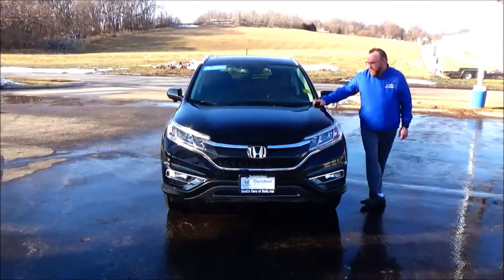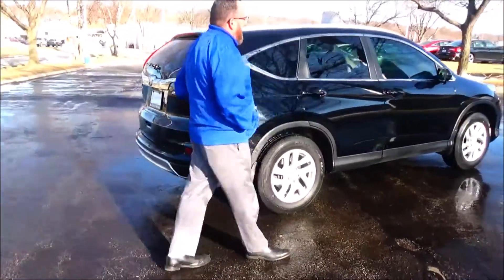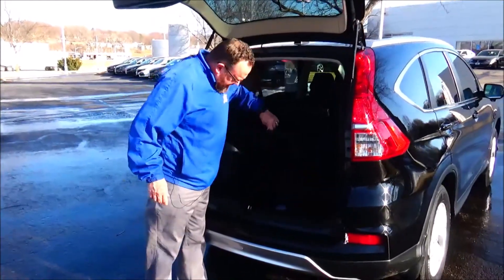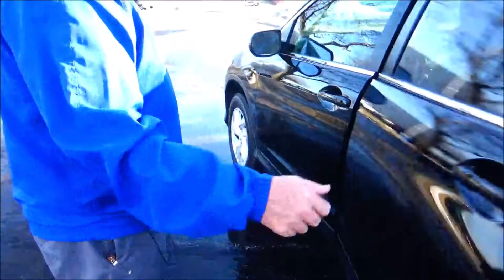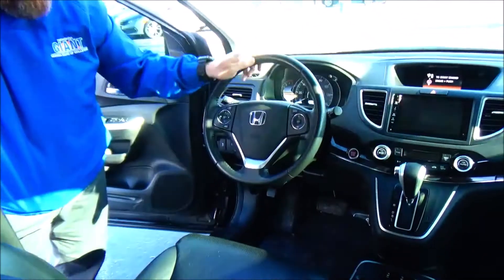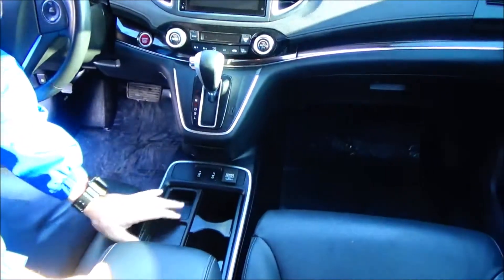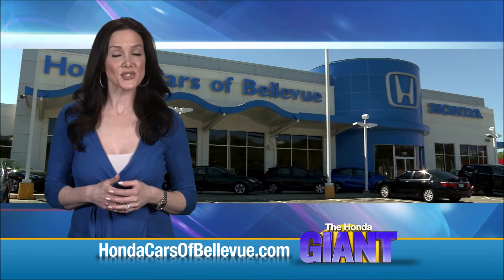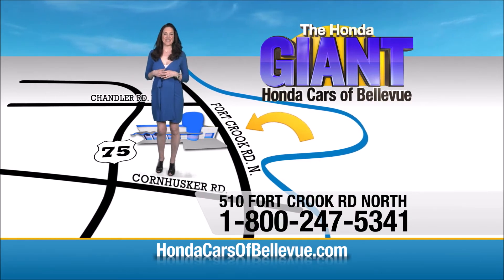Certified Used 2016 Honda CR-V EX-L AWD for sale at Honda Cars of Bellevue...an Omaha Honda Dealer!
Test drive this Certified Used 2016 Honda CR-V EX-L AWD for sale at Honda Cars of Bellevue your exclusive Honda dealer for Bellevue, Nebraska providing superior Honda service to the greater Omaha and Council Bluffs, Iowa metro areas.

This 2016 Honda CR-V EX-L AWD is proudly offered by Honda Cars Of Bellevue
This vehicle is loaded with great features, plus it comes with the CARFAX BuyBack Guarantee. If you're going to purchase a pre-owned vehicle, why wouldn't you purchase one with CARFAX one-owner report.

We at Honda Cars Of Bellevue are very meticulous. This hand-selected Certified Pre-Owned vehicle has surpassed our own standards and requirements. On almost any road condition, this Honda CR-V EX-L AWD offers solid performance, reliability, and comfort.

This 2016 Honda CR-V has great acceleration and wonderful styling without sacrificing exceptional fuel economy. Comfort. Performance. Safety. Enjoy all three with this well-appointed AWD 2016 Honda.

Exceptional in every sense of the word, this incredibly low mileage vehicle is one of a kind. Added comfort with contemporary style is the leather interior to heighten the quality and craftsmanship for the Honda CR-V EX-L AWD.

The interior of this Honda CR-V EX-L AWD has been through meticulous inspection and could almost pass for a brand new vehicle. When all factors are equal, choose a vehicle equipped with a factory warranty like this gently driven gem.

You'll instantly stand out with this hard-to-find 2016 Honda CR-V EX-L AWD. Be sure to prepare yourself to get noticed in this ultra rare Honda CR-V.

Interesting features of this model are available all-wheel-drive., Practical, and well-equipped